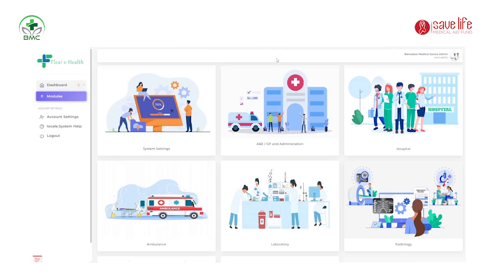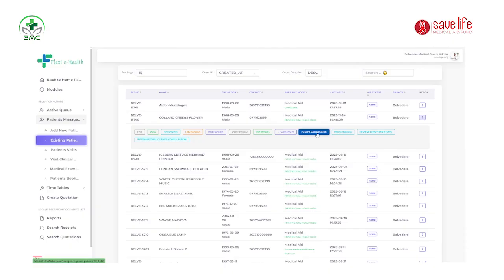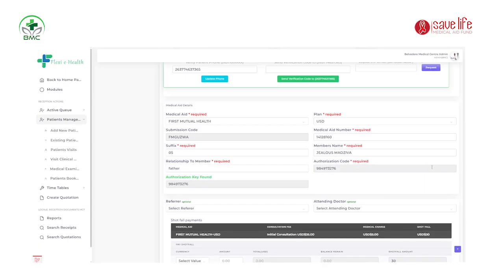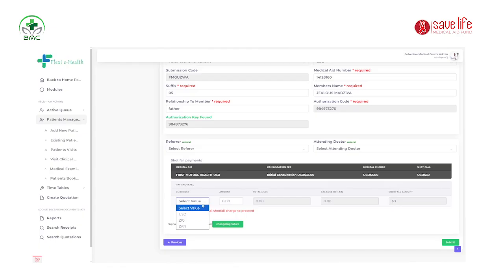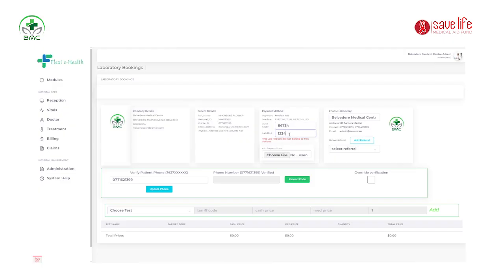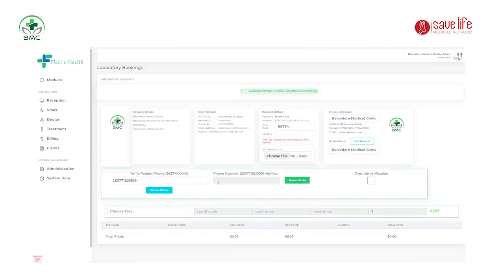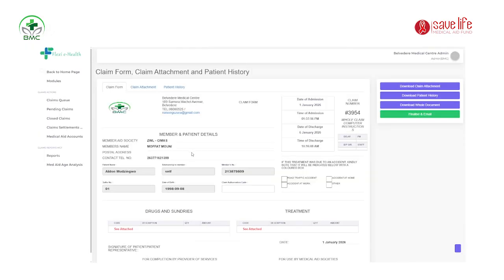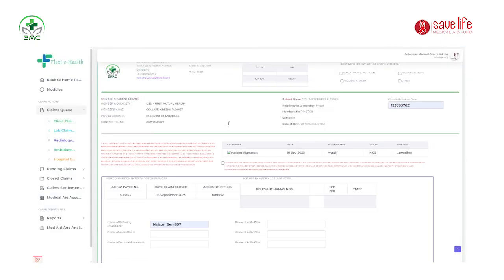FLEXI HEALTH - PATIENT QUEING TURTORIAL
Welcome to the FLEXI HEALTH Patient Queuing Tutorial tailored specifically for our In-House Staff!

In this video, we’ll walk you through the essential features and procedures of our queuing system to help you assist patients effectively and streamline their experience at FLEXI HEALTH.

What You’ll Learn:
Overview of the Queuing System: A brief introduction to the software and its key functionalities.
Step-by-Step Guidance: Detailed instructions on how to check in patients and manage the queue efficiently.
Real-Time Monitoring: Tips on how to use real-time updates to keep patients informed and reduce wait times.
Best Practices: Recommendations for improving patient interactions and enhancing service delivery.
Why This Matters:
As integral members of the FLEXI HEALTH team, your role in managing patient flow is crucial to providing an exceptional experience. This tutorial will empower you with the knowledge to perform your tasks confidently.

🌐 Resources for Staff:

Thank you for your commitment to excellence at FLEXI HEALTH. Together, we can make every patient's visit a positive experience!